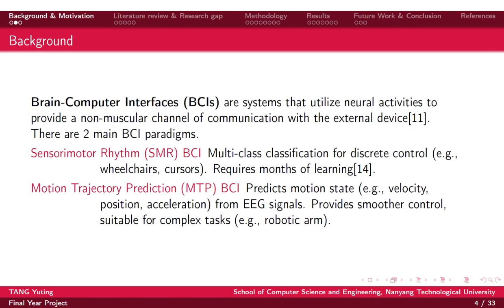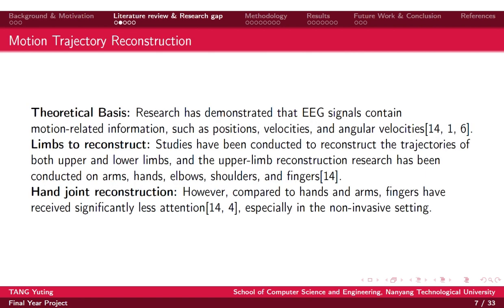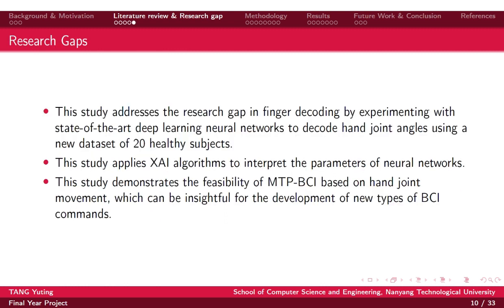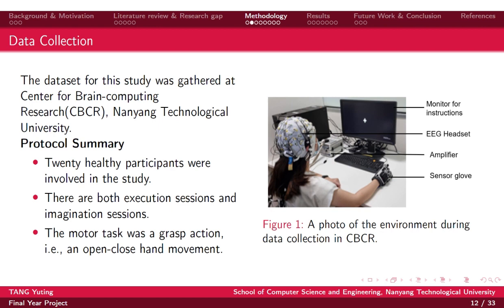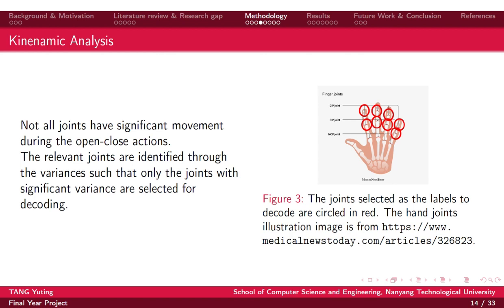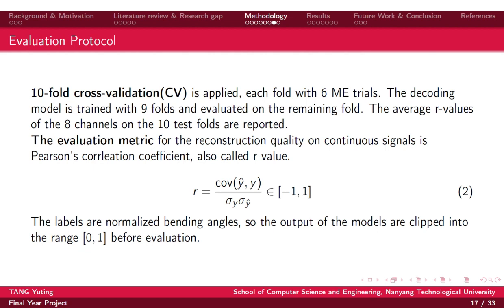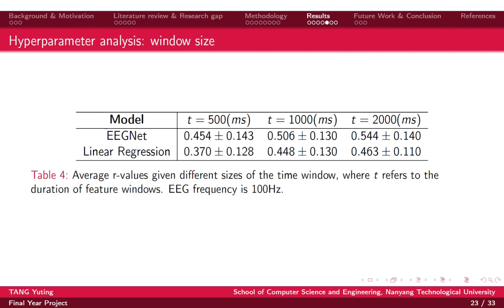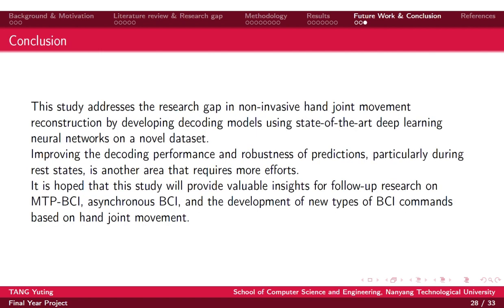TANG YUTING-Hand Joint Reconstruction from Electroencephalography Signals with Deep Learning